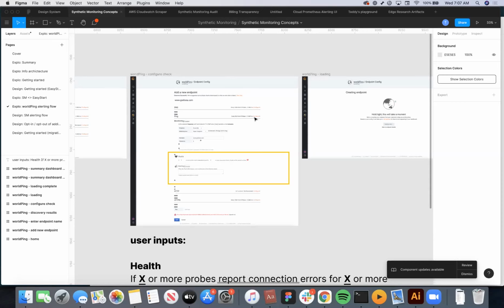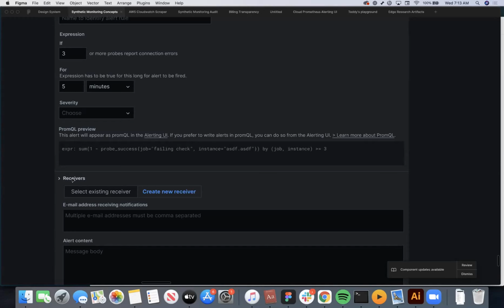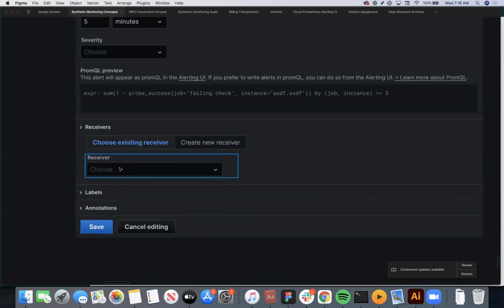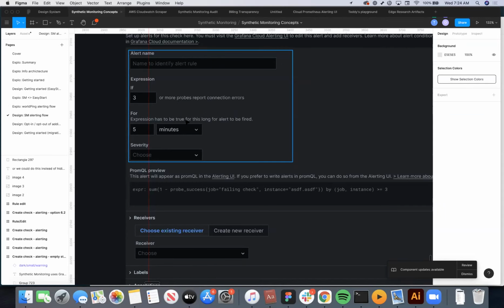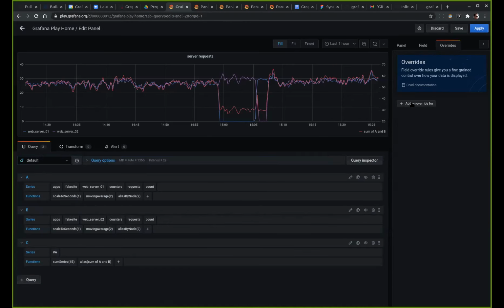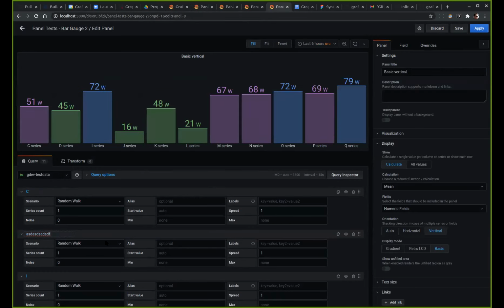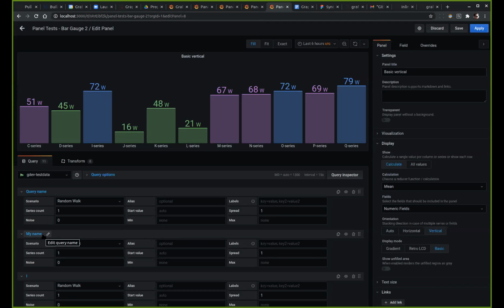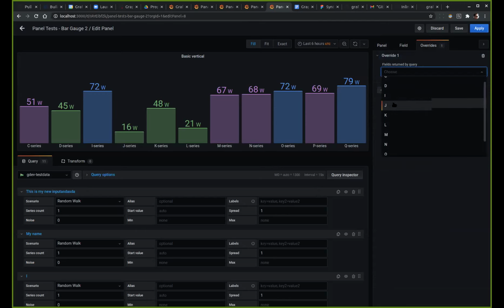Grafana UX Feedback Session 2020-12-16